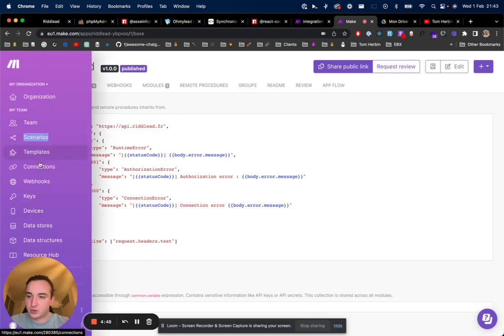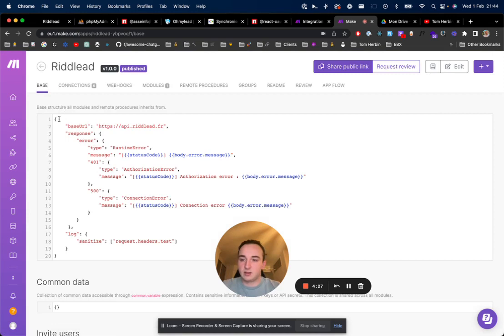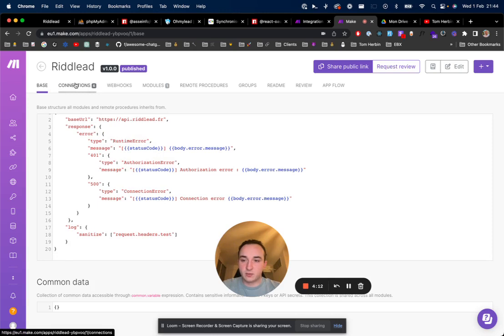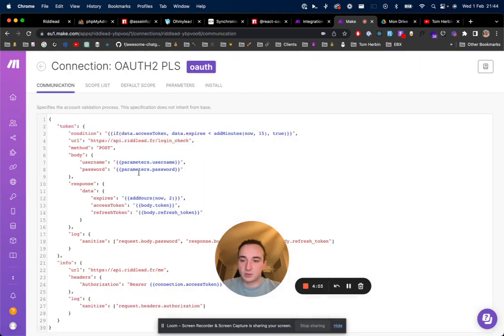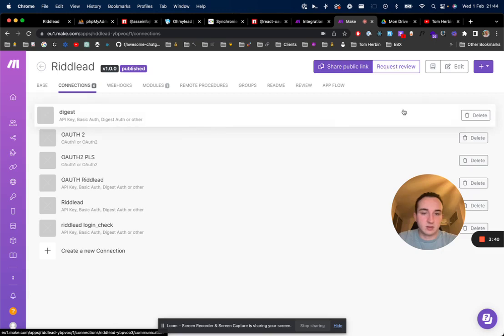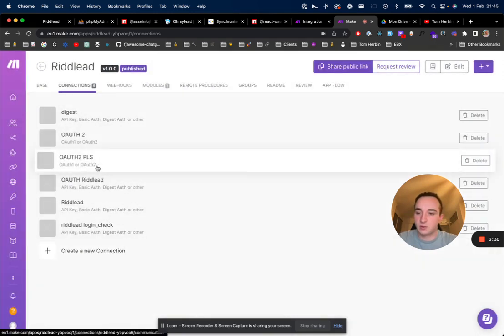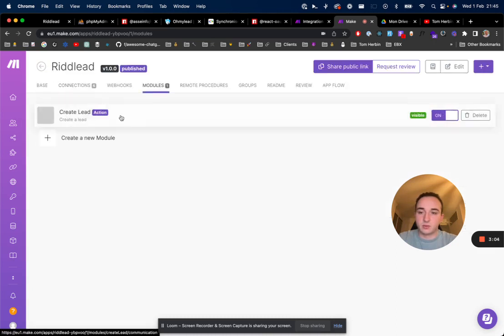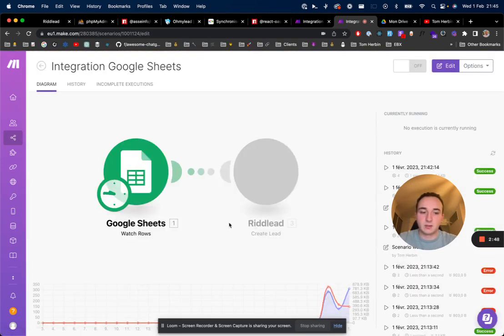How to create an app with a JWT token connection on Make (ex Integromat)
Add your own app on Make